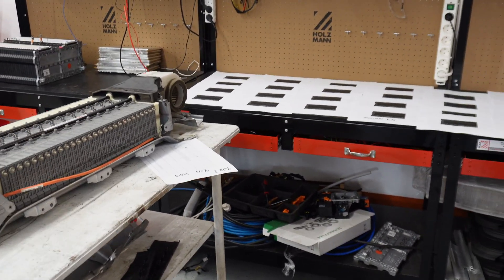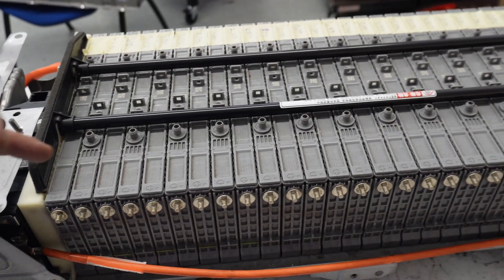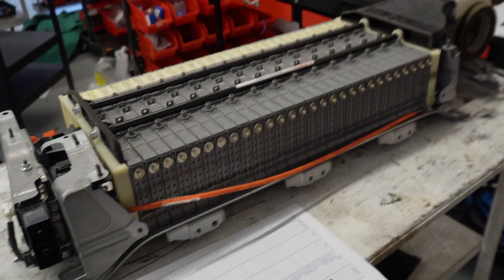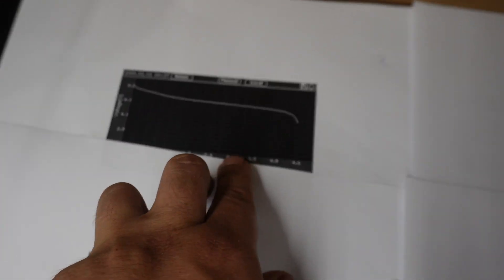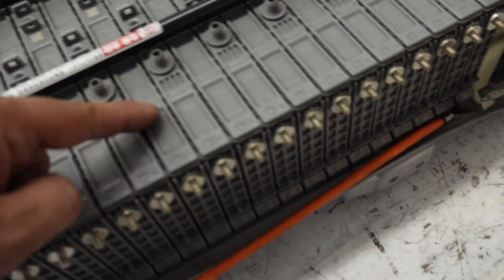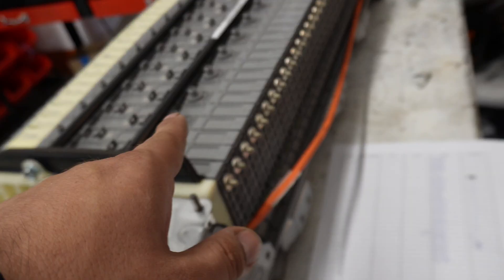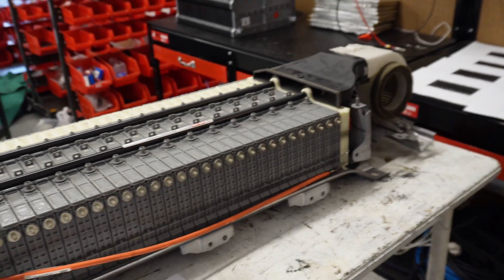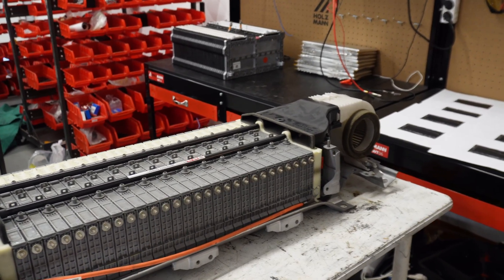82% Toyota battery DEGRADATION and REPAIR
One of the most religious statements in Priusology circles that battery of one hybrid can hold millions of kilometres. But what we receive every day is that they tend to degrade 50% at 150,000km and fail at 250,000km. Fuel saving degrades in same linear SOH drop.